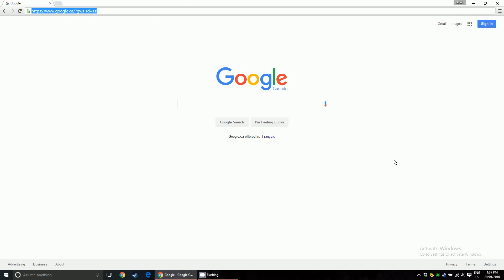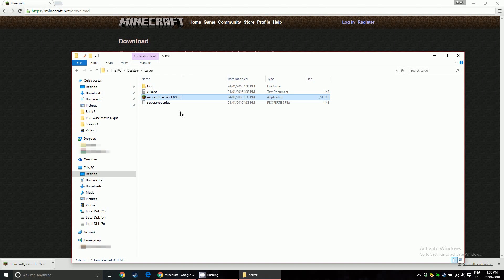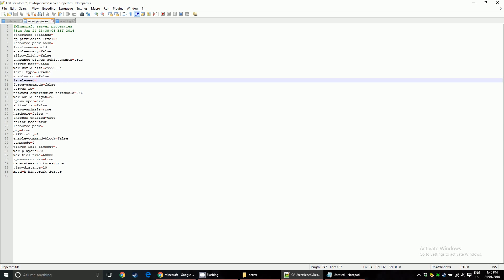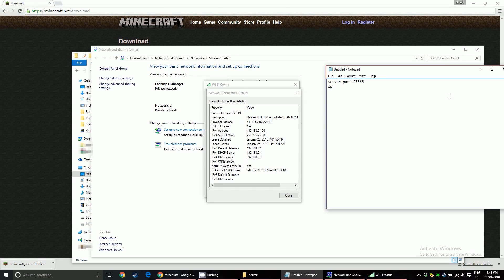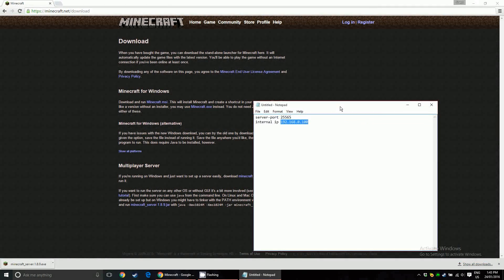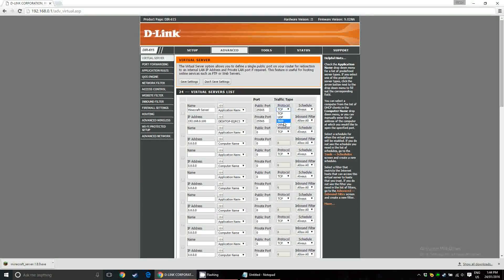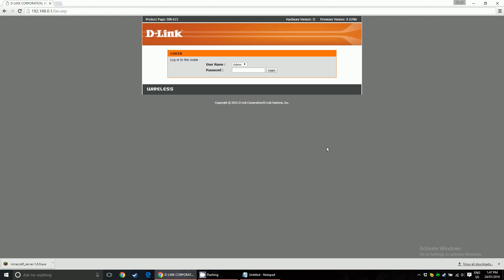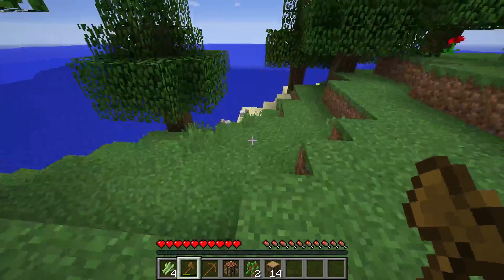Minecraft Port Forwarding on a D-Link Router (1.8.9)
--- Part 1 Set up Server Files ---

 1. Download Minecraft Server exe files (or jar depending on OS)
 2. Move the exe into a folder called "server"
 3. Run the server exe for the first time
  * It will close right away because you have to accept eula
 4. open eula.txt and change set eula to "true"
 5. Run the server exe again and allow it to populate all the files
 6. Open "server.properties"
  * Use plain text editing program (e.g. notepad)
  * Or coding program (e.g. Notepad++ or Sublime emacs vim whatever)
 7. Take note of the default server port
  * Open a sticky or write it down

--- Part 2: Port Forwarding ---

 1. Get your internal IPv4 address (2 options)
  1. Open cmd and run ipconfig
   * Get your IPv4 Address for Wireless Network LAN or WiFi
  2. Right click network icon in system tray
   * Open "Network and Sharing Center"
   * Go to your connection to your router
   * Get connection details
 2. WRITE IT DOWN YA NEED IT
 3. Open your router admin interface (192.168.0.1)
 4. In D-Link, Go to ADVANCED → VIRTUAL SERVER
 5. Fill in all the things
  * Name: Minecraft Server
  * IP Address: {your IPv4 address}
  * Public/Private port: 25565
  * Protocol: Both
  * Schedule: Always
  * Inbound Filter: Allow All
 6. Go to SETUP → Network Settings → ADD DHCP RESERVATION
 7. Select your device from the dropdown

--- Part 3: Running the Server  ---

 1. Get your external IP
  * google "ip"
 2. Run the server exe
 3. Run Minecraft
 4. Go to Multiplayer
 5. Click "Add Server"
 6. Name it the server and paste external IP
 7. DOOONEEE